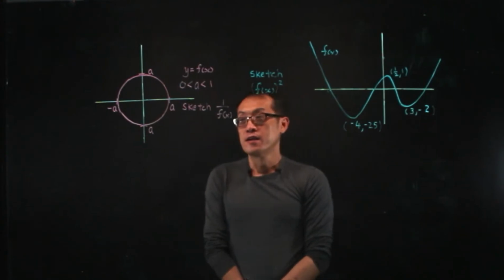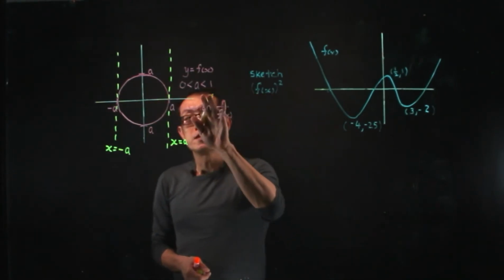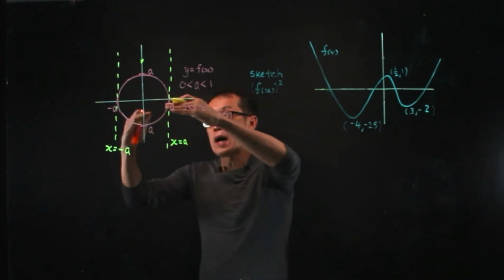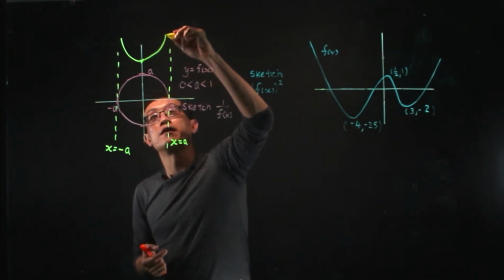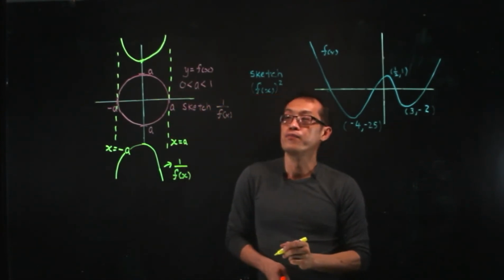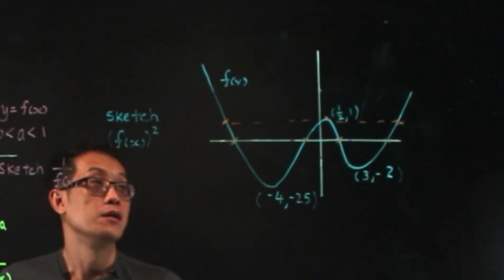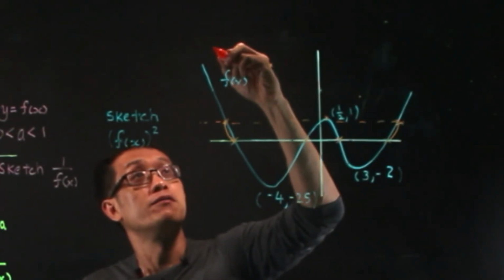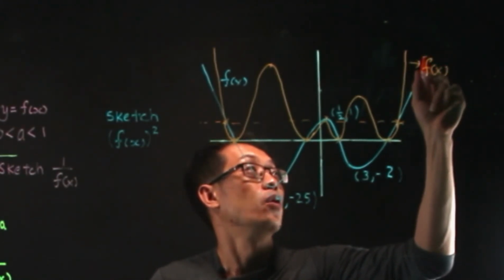Graph sketching by squaring and reciprocating Lesson 2/2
This video demonstrate to sketch a graph by considering its behaviour when the parent graph / function is squared or by considering its reciprocal.